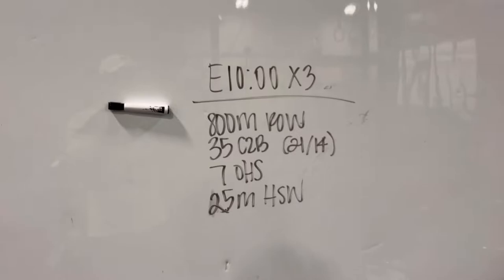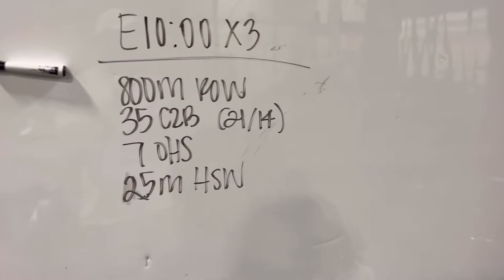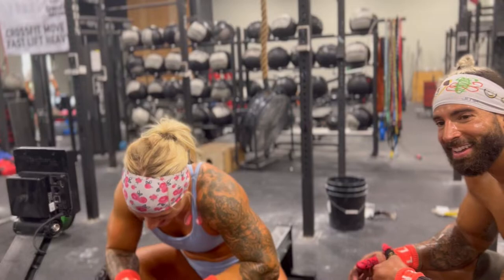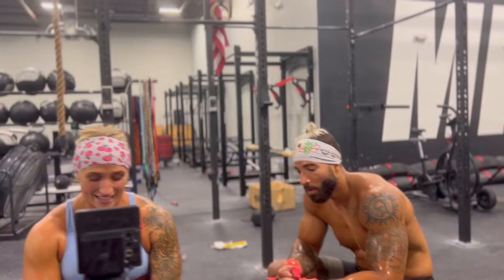Kels Kiel goes head to head with Christian Harris in Workout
@kelskiel x @iamchrisharris

Comment who you think won each round.

Train with Us - Rep with Us